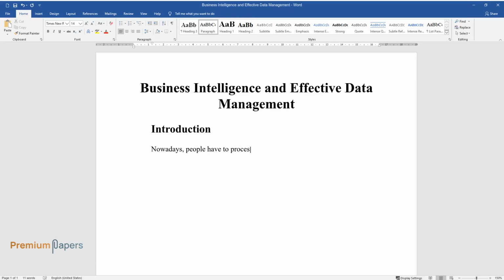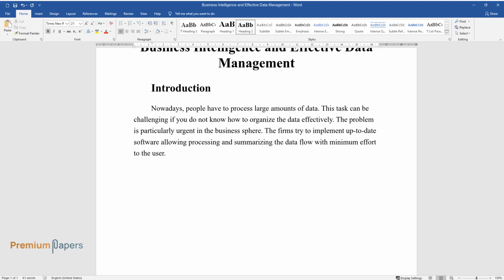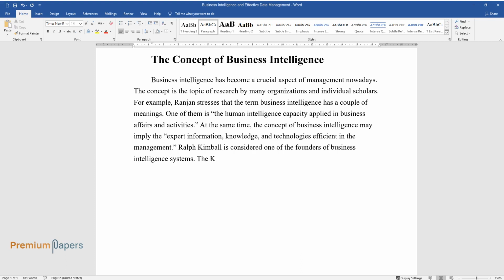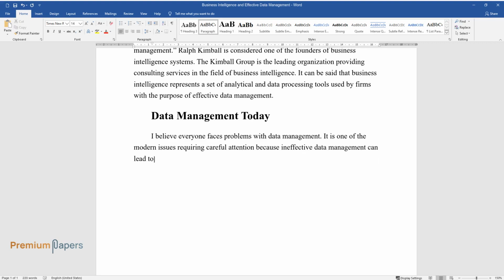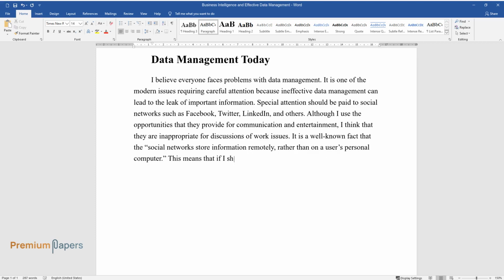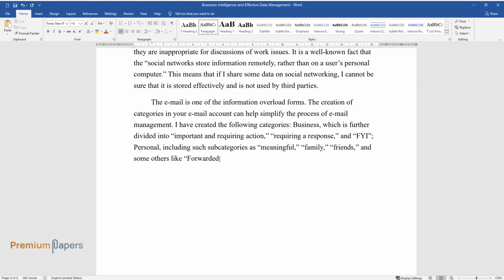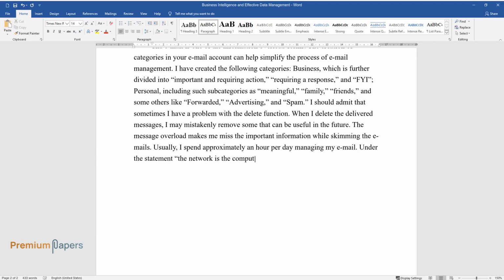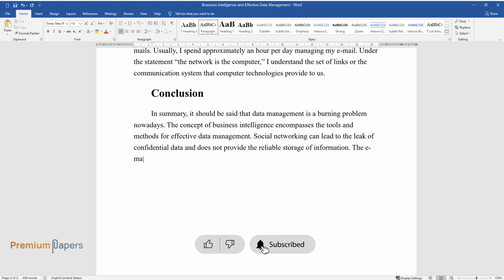Business Intelligence and Effective Data Management - Essay Example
📝 Essay description: Nowadays, people have to process large amounts of data. This task can be challenging if you do not know how to organize the data effectively. The problem is particularly urgent in the business sphere.

ℹ️ Subjects: Sciences, Tech & Engineering
ℹ️ Words: 557
ℹ️ Pages: 3

📚 Reference list:
About the Kimball Group. (n.d.). Web.
Fact sheet 35: social networking policy: how to be safe, secure and social. (2013). Web.
Ranjan, J. (2009). Business intelligence: concepts, components, techniques and benefits. Web.